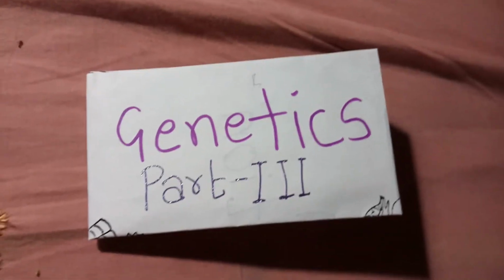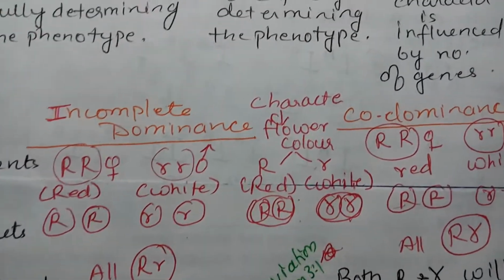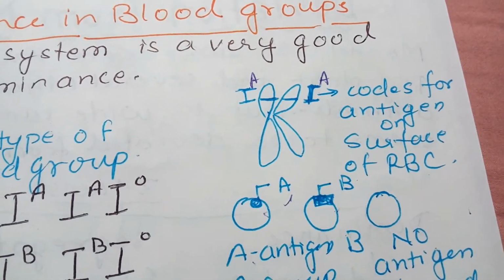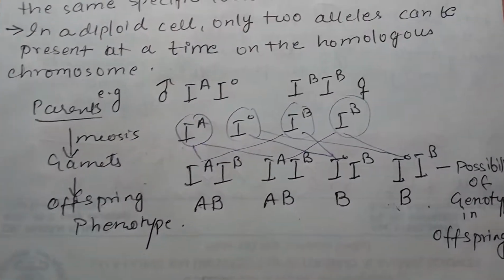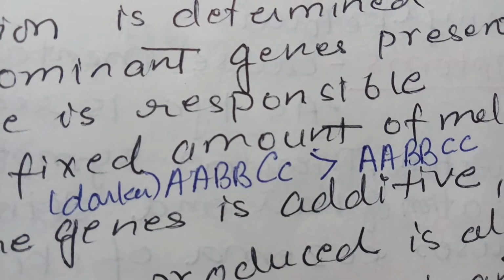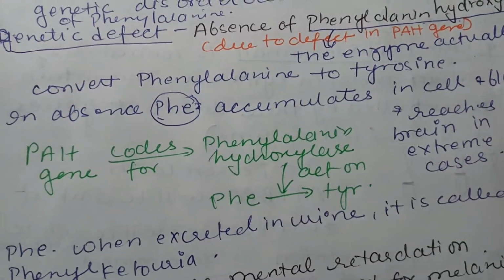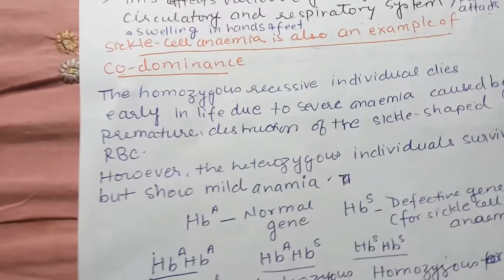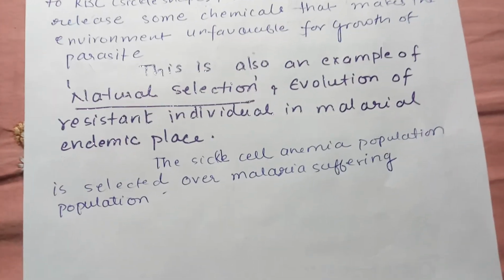Genetics Part -3, 22 August 2020